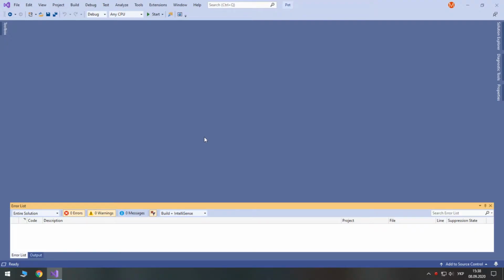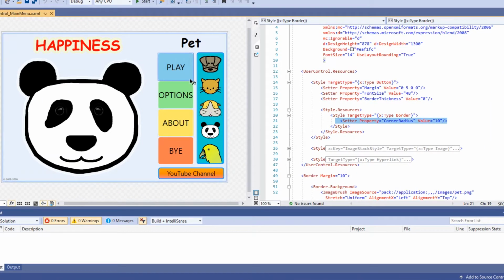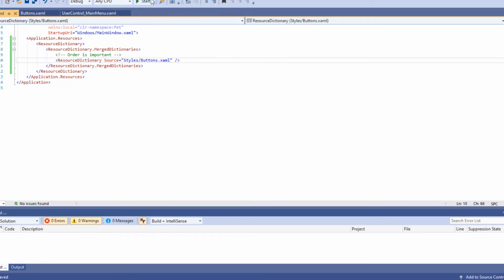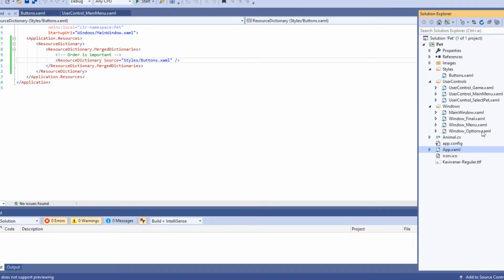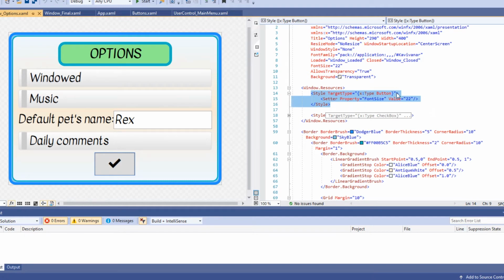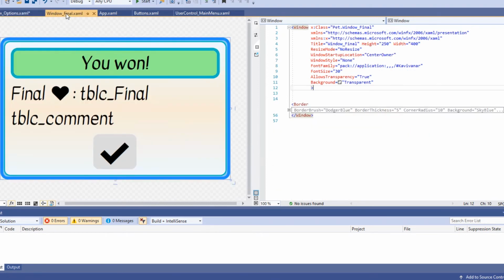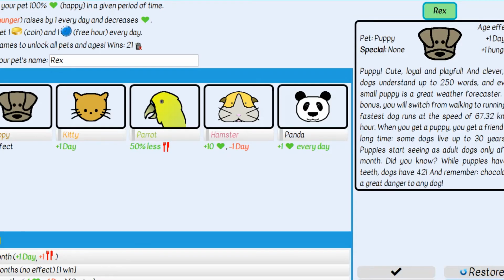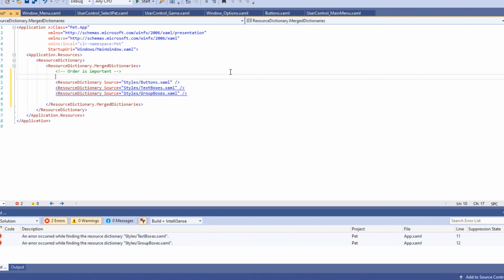18. Global XAML Styles | WPF C# Game Pet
Learn about global XAML styles - an effective way to avoid repeating code. These can be used anywhere within your application.